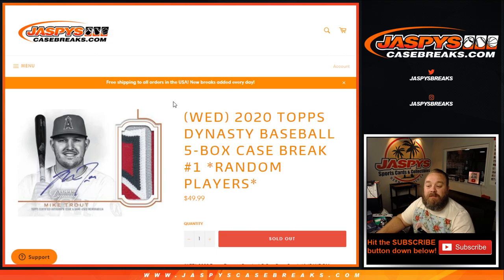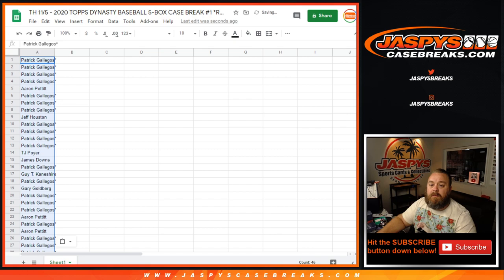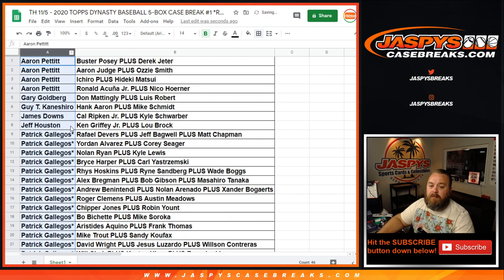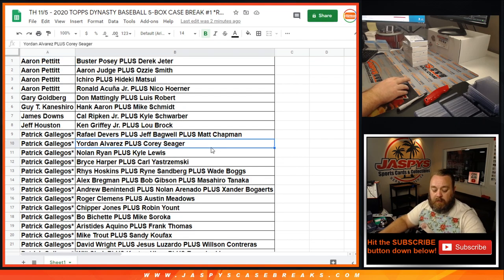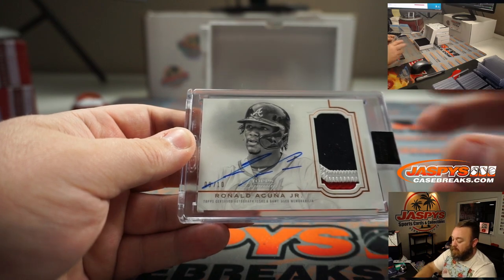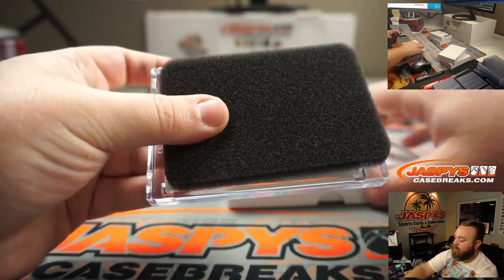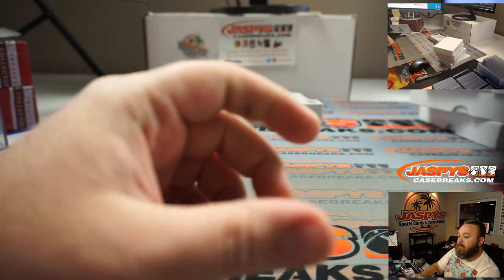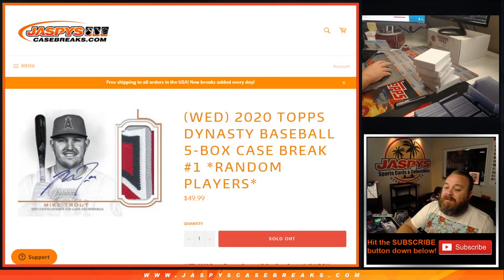TH 11/5 - 2020 TOPPS DYNASTY BASEBALL 5-BOX CASE BREAK #1 *RANDOM PLAYERS*